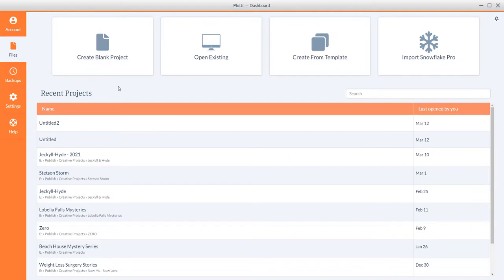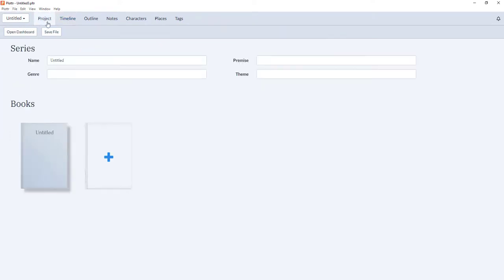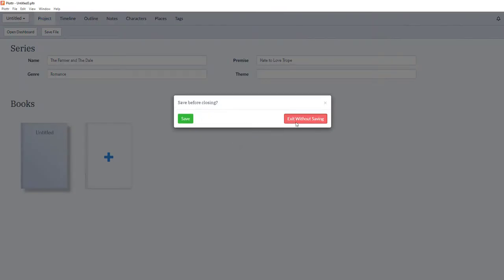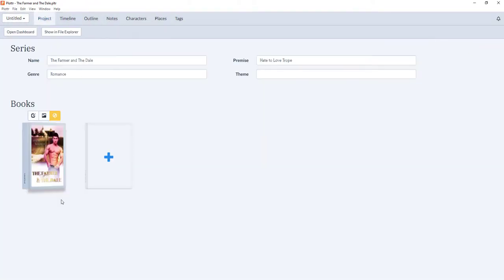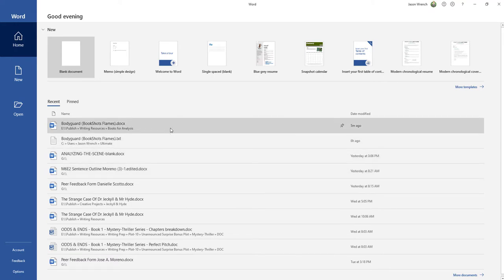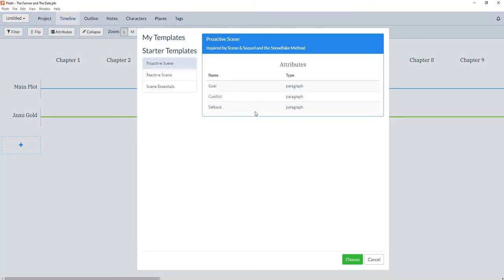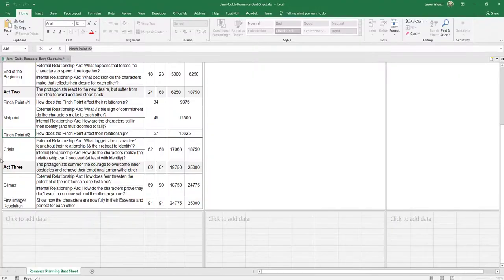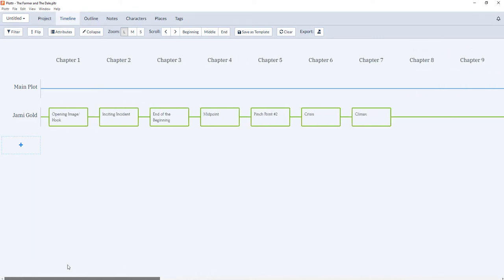Video 3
This video is going to walk you through setting up a file in Plottr for the first time.